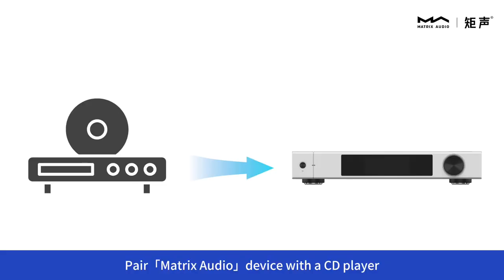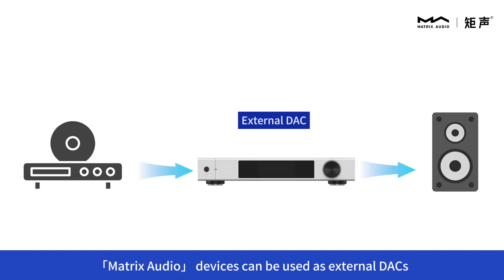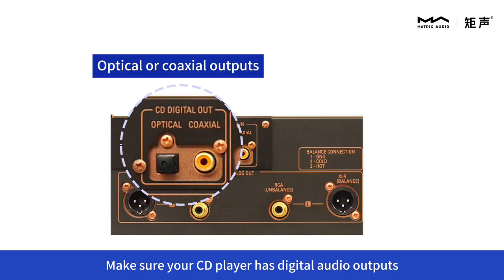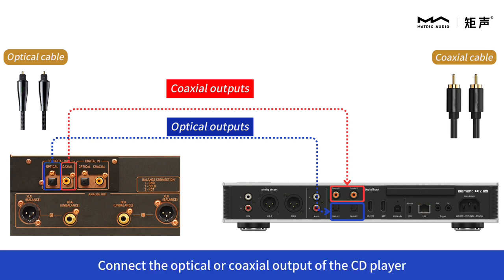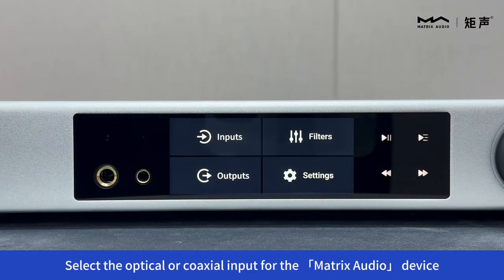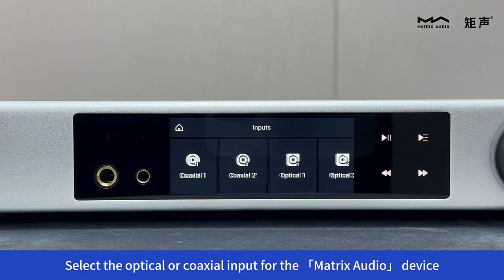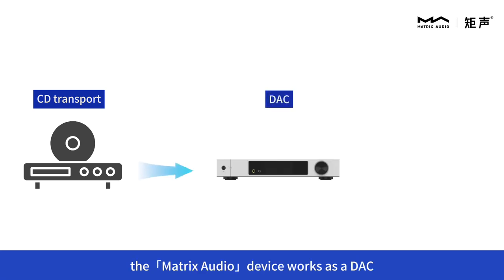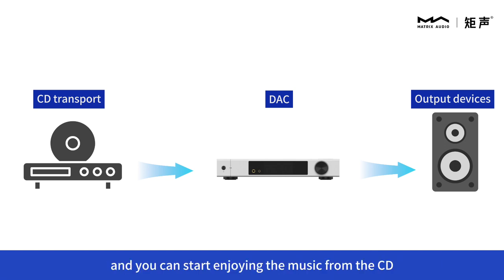【element Gen 2, mini-i 4/ Pro 4, X-SABRE 3】Connect to CD player